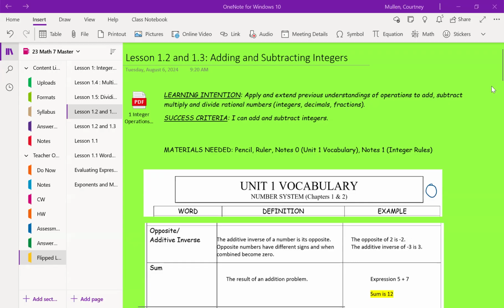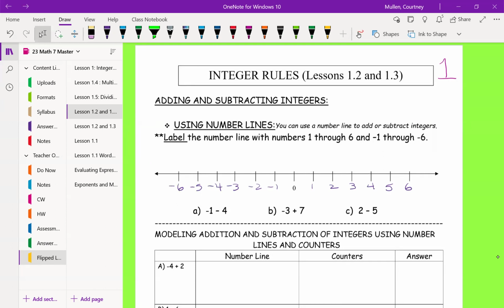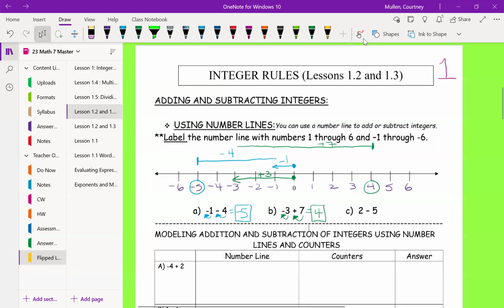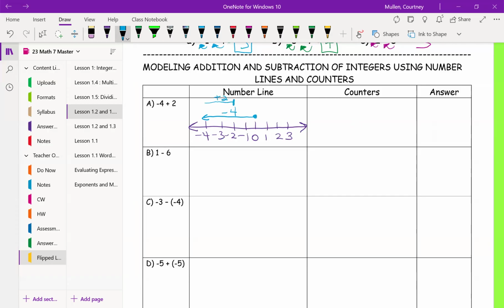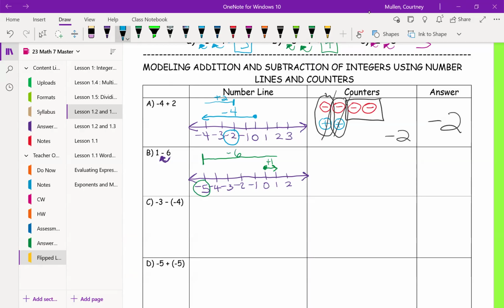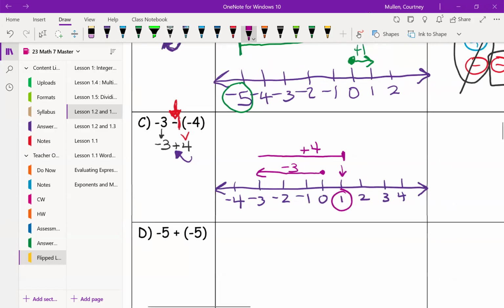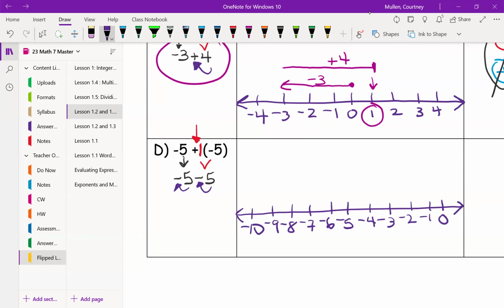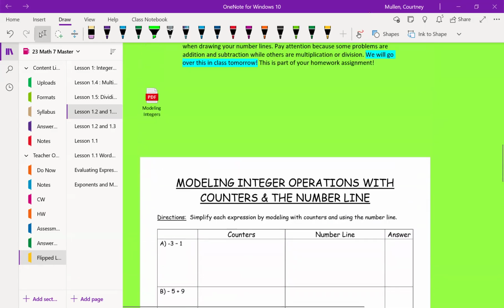Adding and Subtracting Integers Part A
Watch the video and fill in the notes. Then complete the modeling sheet.